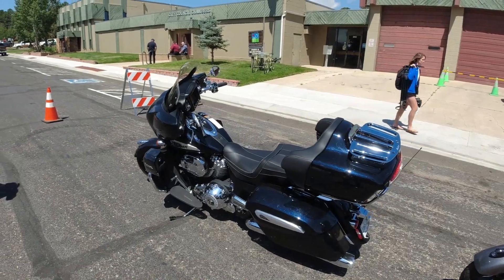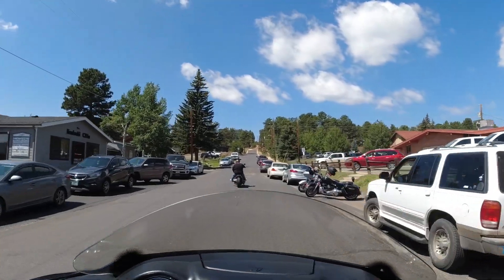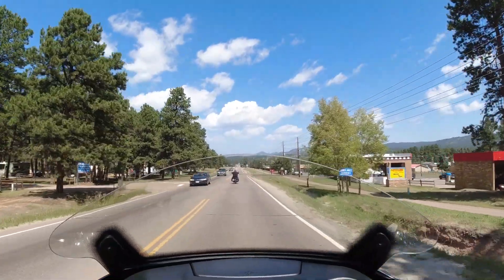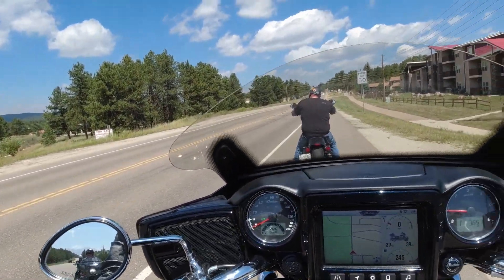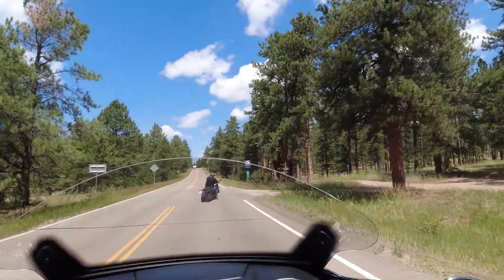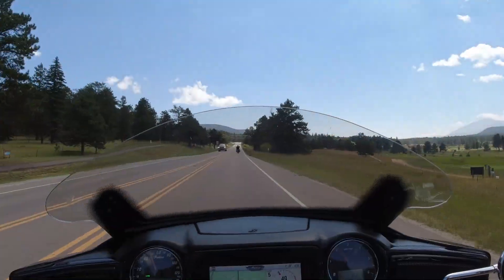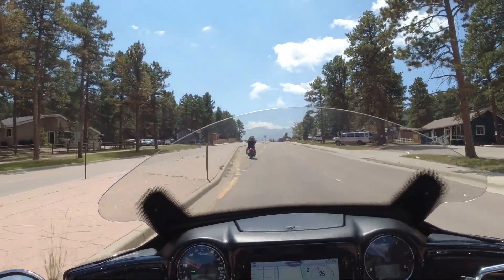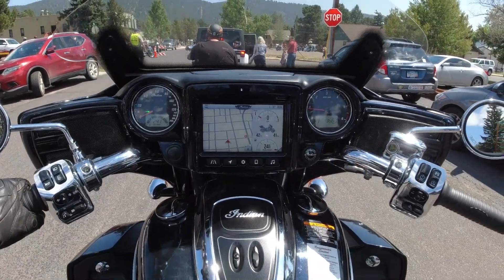2021 Indian Roadmaster Elite Ride and Review!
In this video I'll ride and review the 2021 Indian Roadmaster Elite motorcycle!

2021 Indian Roadmaster Elite Specs:
MSRP: $38,999
Displacement: 1901 cc (116 cubic inches)
Power: 92 hp
Torque: 126 ft/lbs @ 2,900 rpm
Gearbox: 6 speed
Drive: Belt
Weight (wet): 926 lbs
Seat Height: 26.5 inches
Fuel Capacity: 5.5 gallons
Cooling: Air

My Favorite Leather Motorcycle Gloves
My Insulated Riding Boots
My Digital Tire Pressure Gauge
Ride-On Tire Sealant
Go Cruise (Cruise Control)
Insulated Jump Suit
Bluetooth Headphones
Black Bandanas
Eyewear Glasses Retainers
Pigtail to USB adapter
Low Strength Threadlocker
Anti Fog Wipes for Glasses
Rain-X for Plastic
My Rain Gear
Kickstand Pad
Heated Vest
K&N Air Filter Cleaning Kit
Electric Air Compressor